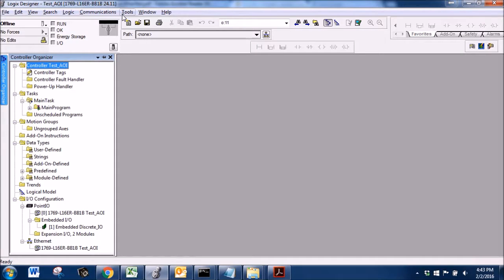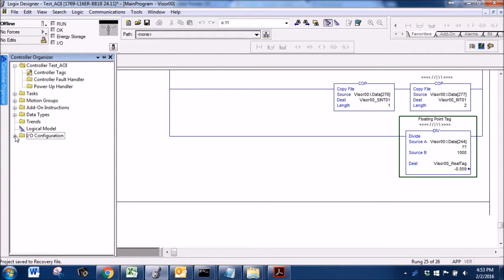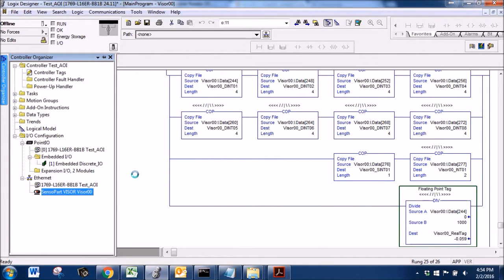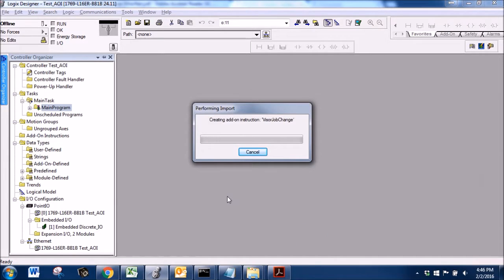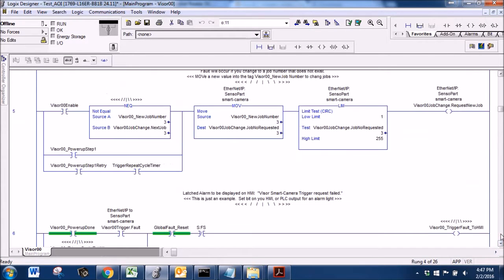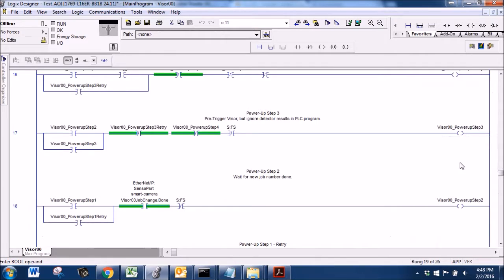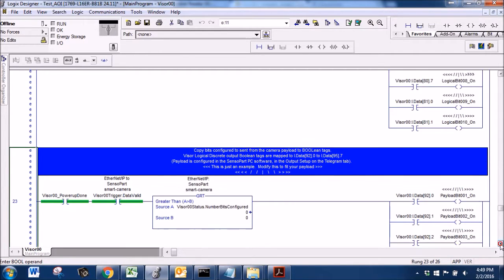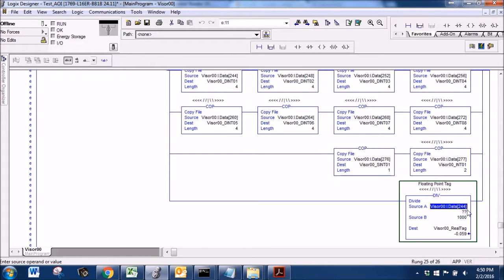EtherNet/IP with SensoPart Visor & Rockwell PLCs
How to set up a Visor to communicate to a Control Logix or Compact Logix PLC.  Covers loading the sample PLC routine with AOIs into RS Logix 5000.